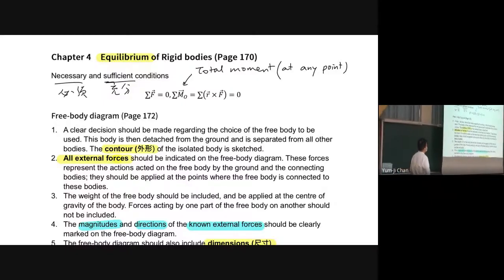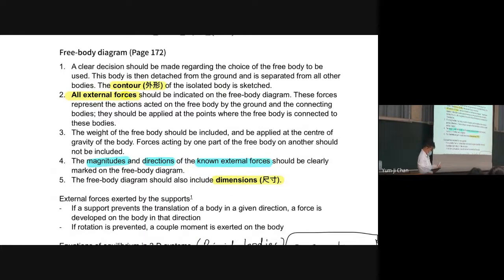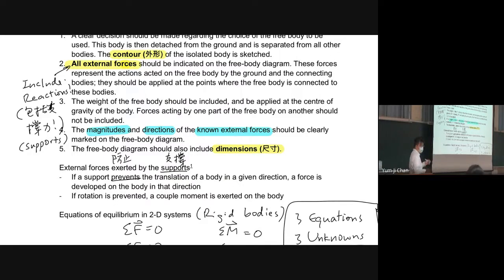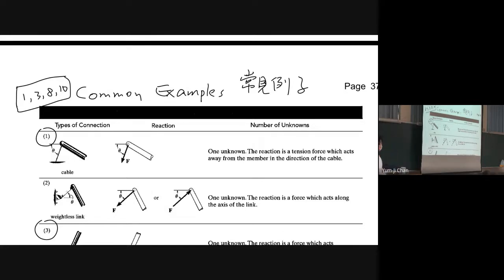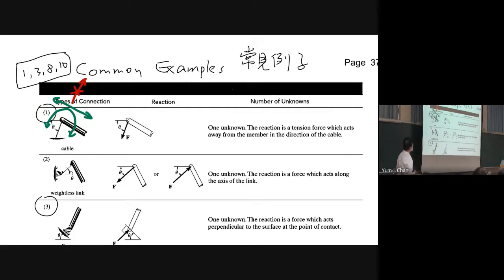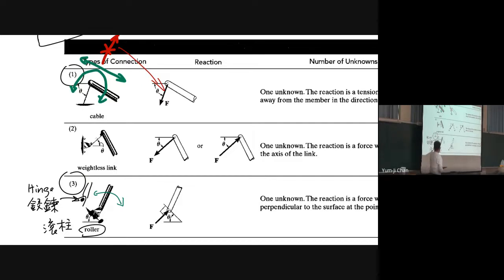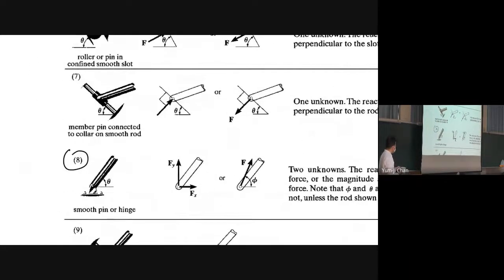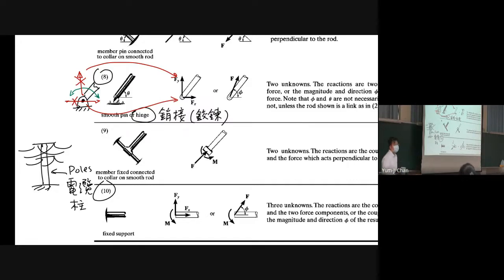基礎剛體平衡22. (Equilibrium equations for 2D systems)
0:00 (Revision) Equilibrium equations for 2D systems
1:10 (Revision) Statically indeterminate systems
5:40 Common types of supports in problems